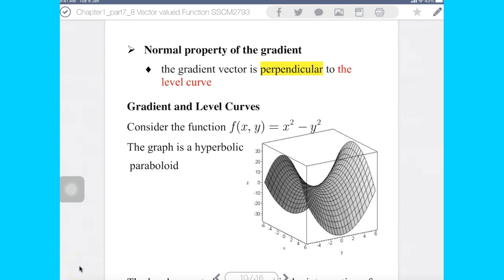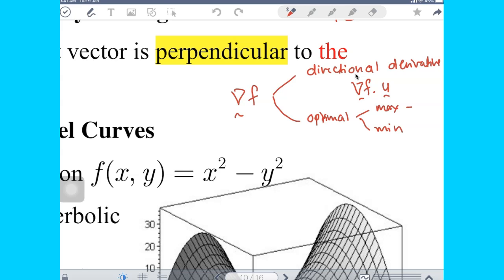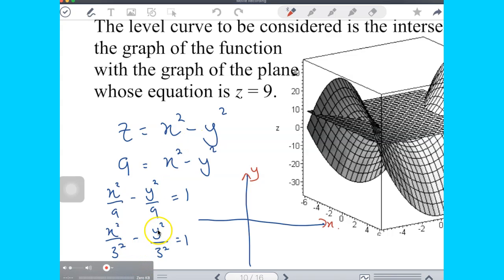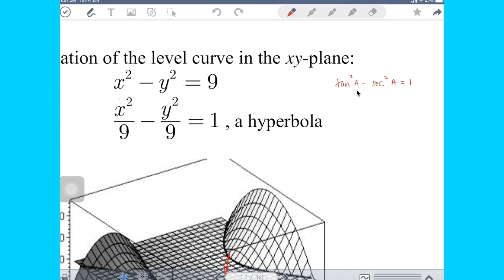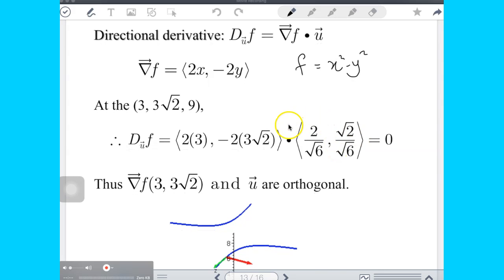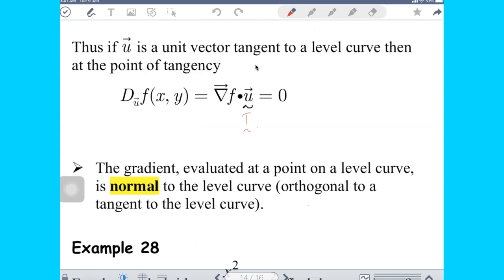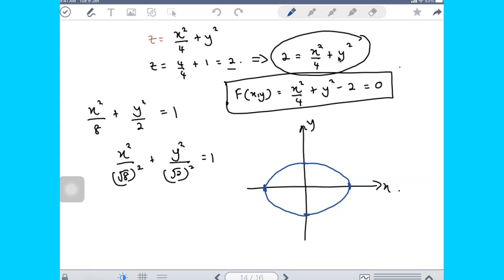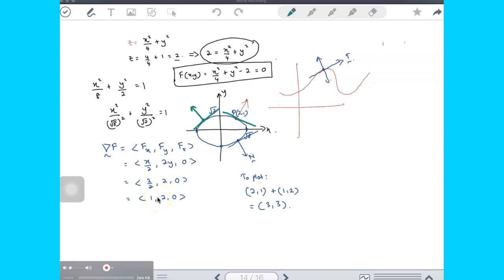VIDEO 116 SSCE 1993 NORMAL PROPERTY OF GRADIENT